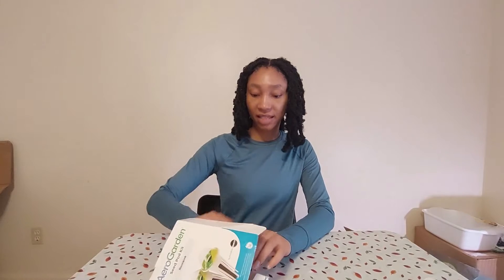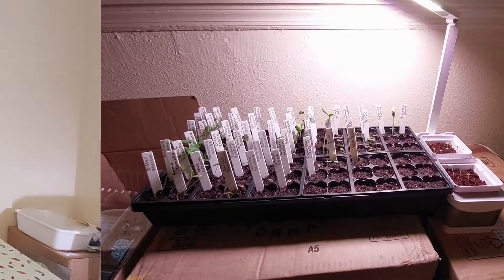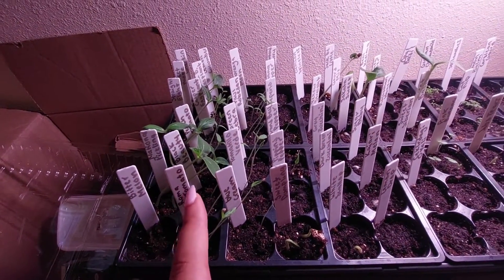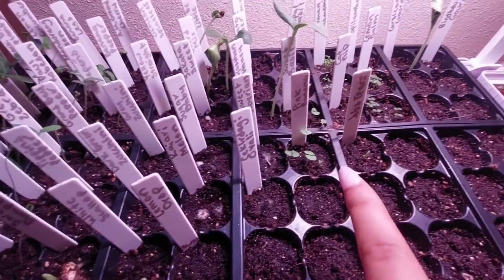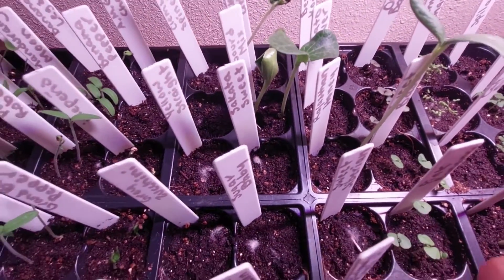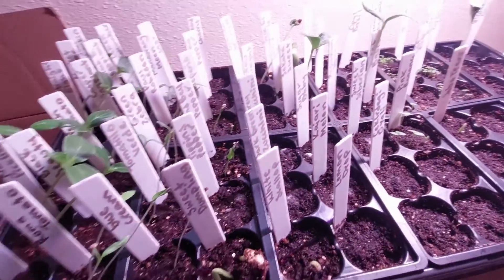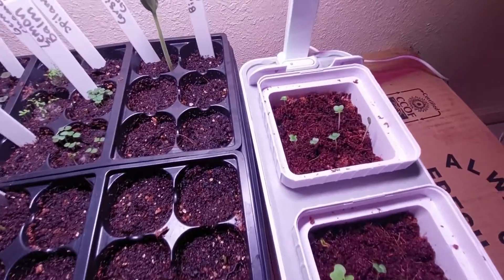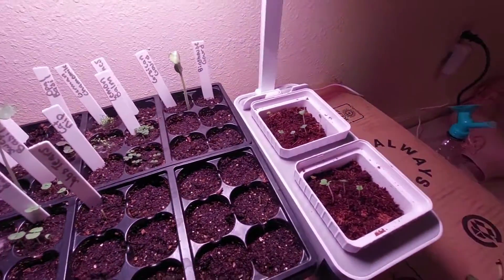2 Week Seed Update!!!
This video is a 2-week update of the seeds I started and an update on the microgreens in the hydroponic system.